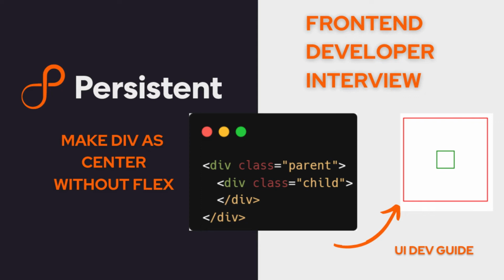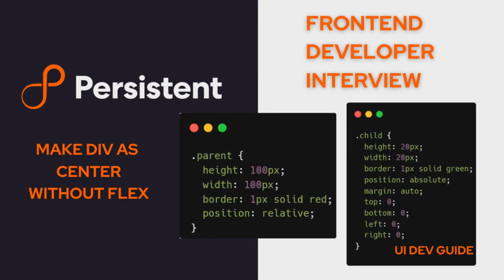Persistent systems interview experience | angular interview questions and answers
Get your copy now and land your dream job!
Exclusive Launch Offer: UDG50

Welcome to Ui Dev Guide here we help you guys to prepare for an interview and provide feedback on how to clear the interviews for angular react javascript, UI developer, and frontend developer.

developer role  👇👇👇
shorturl.at/CPU16

angular interview questions for 1 year experience,
angularjs interview questions and answers for experienced,

to help job seekers to know the interview process and the question to be asked.